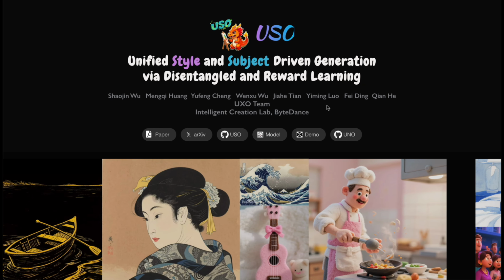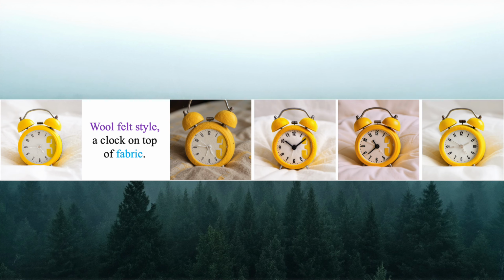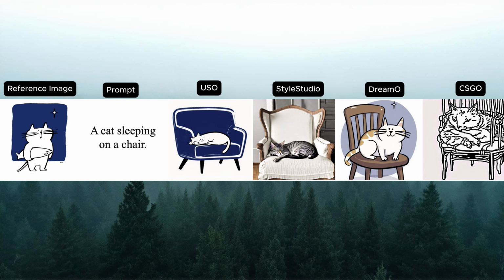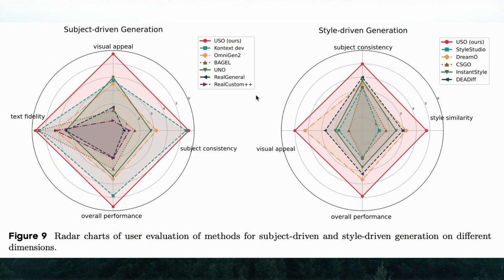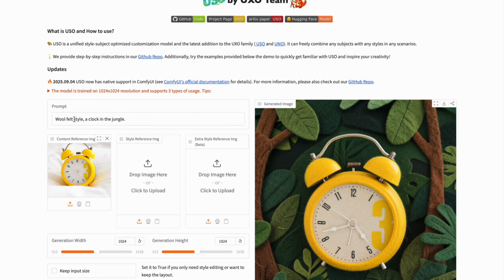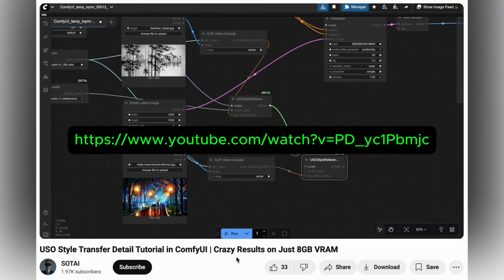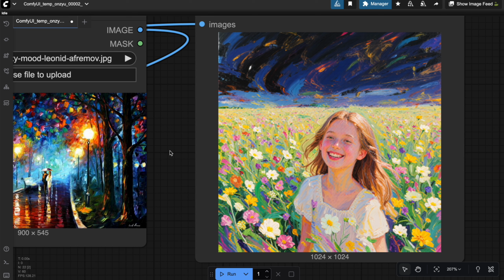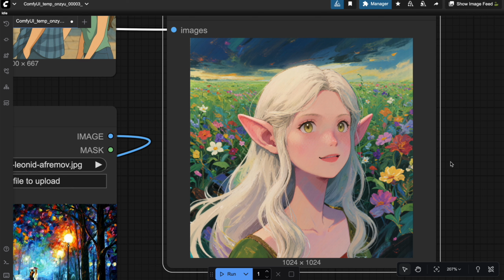The Best FREE Style Transfer AI - USO ByteDance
Meet USO by ByteDance — the most powerful FREE style transfer AI right now!
Turn any image into stunning artwork in seconds. No cost, no limits — just pure creativity.
Perfect for designers, artists, and creators who want next-level results.